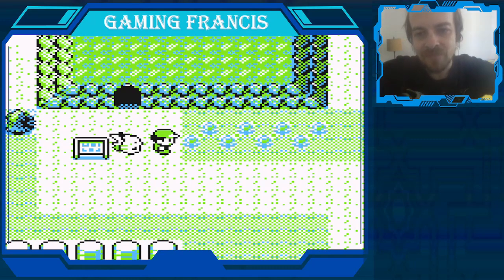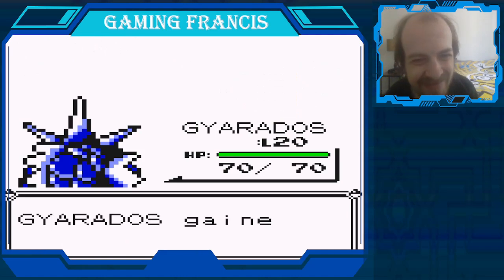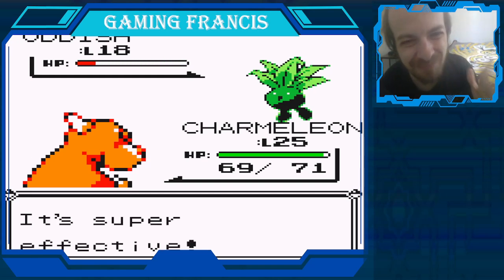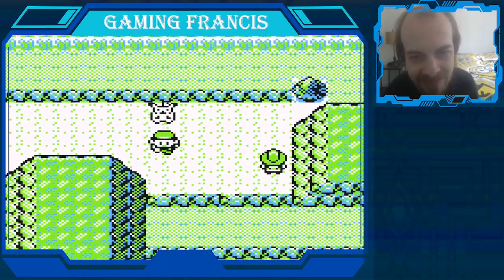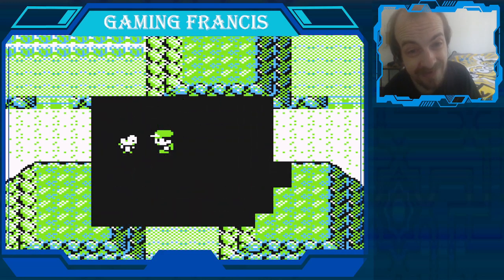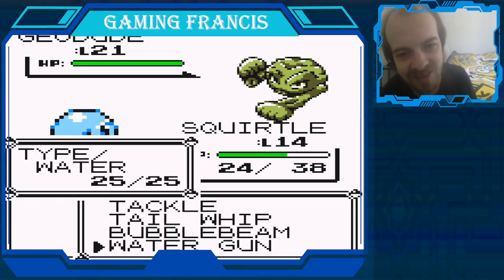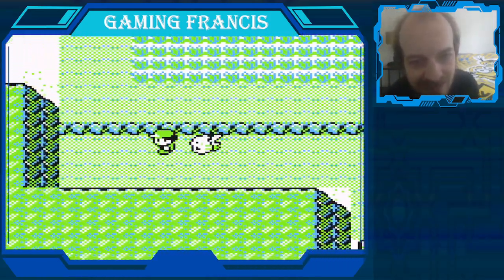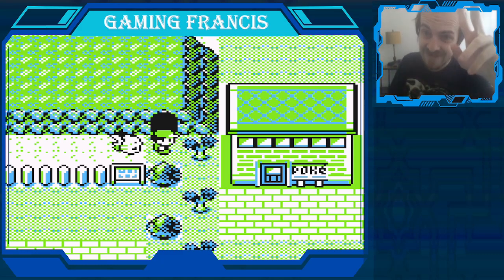Pokemon Yellow # 12 - The Bug Trainers Return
It's been a long time since we seen any bug trainers. I was hoping we saw the last of them in the Forest but during our journey to Lavender Town, we have seen more bug trainers and they think they stand a chance against Charmeleon.